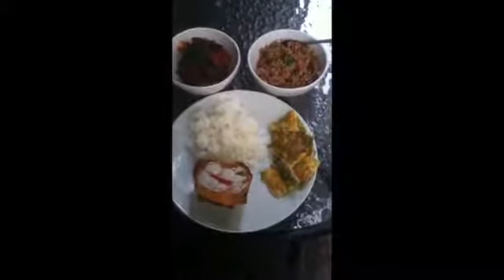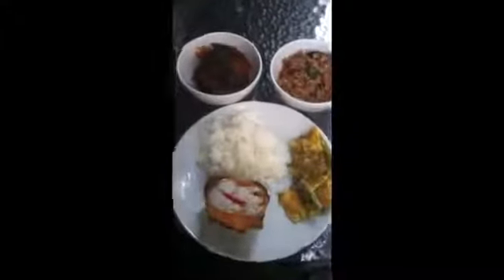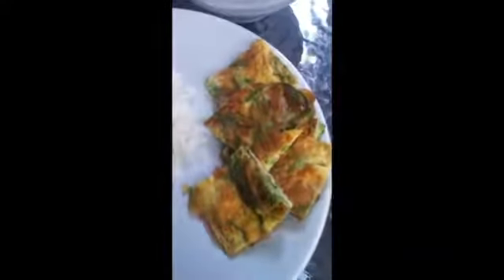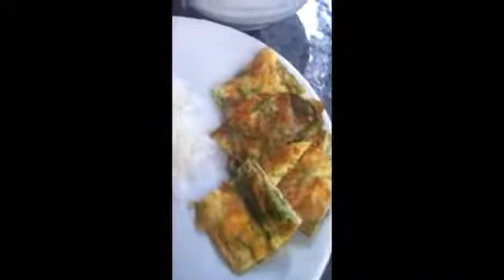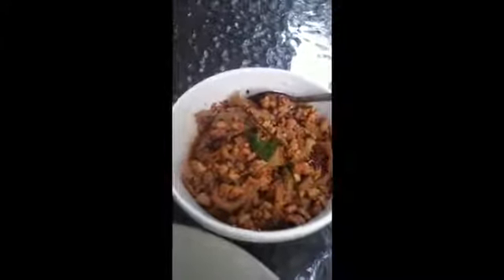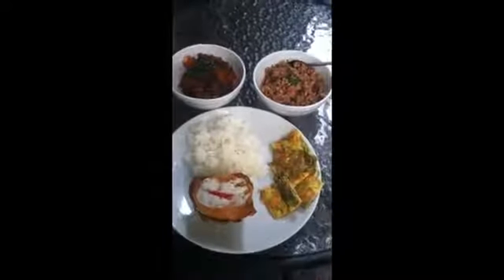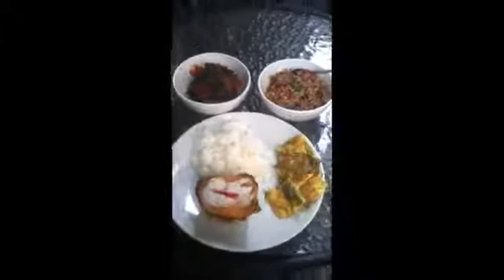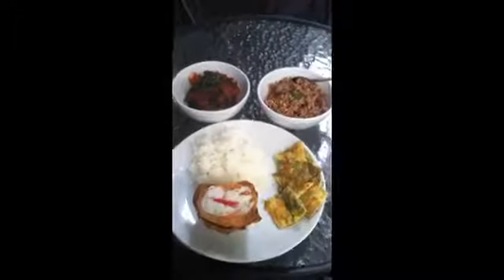BANGKOK BREAKFAST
100% RAW LOVE - the ultimate recipe collection